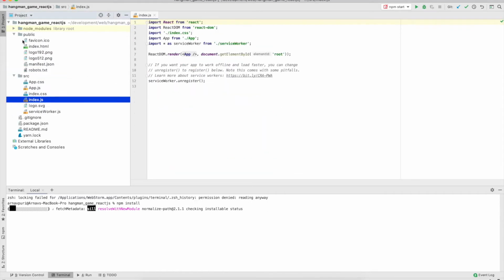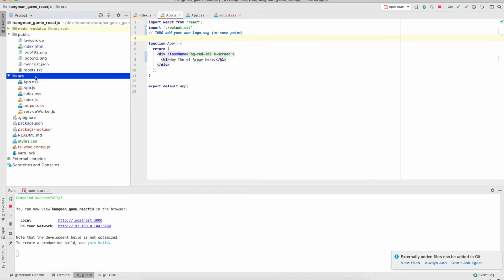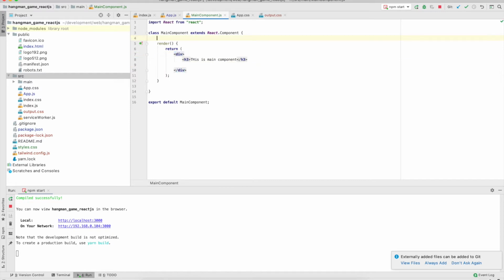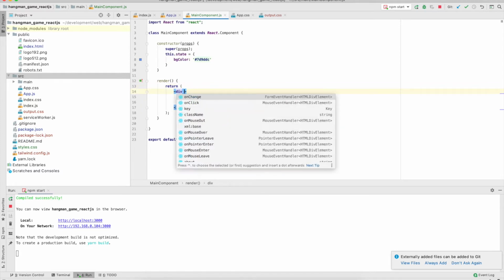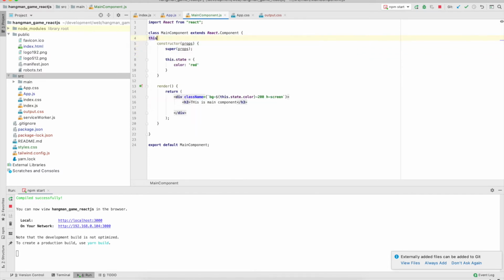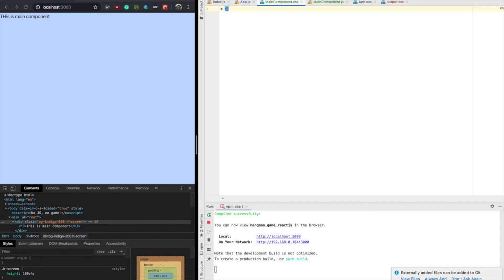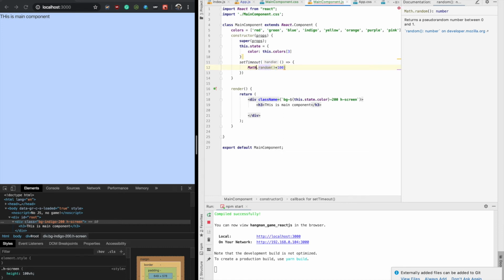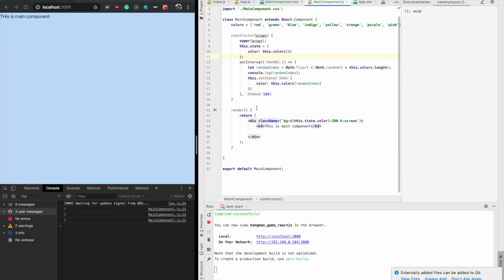Hangman Game using ReactJS | Beginner's tutorial | ReactJS Project Build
I am experimenting with ReactJS and thought of recording the process of creating this project.

Let me know what do you guys think.